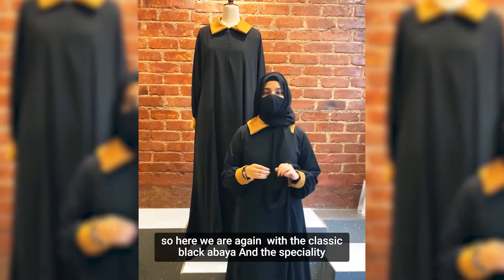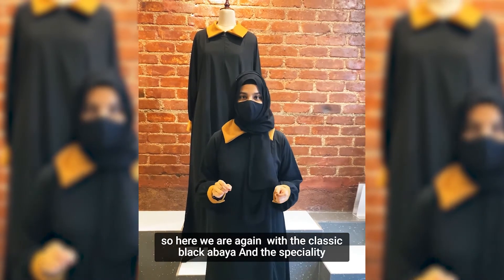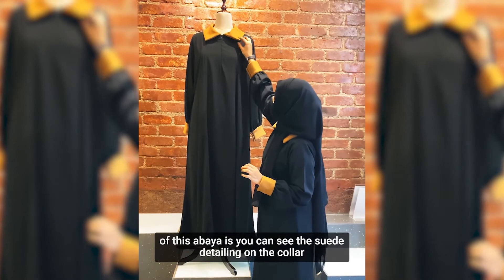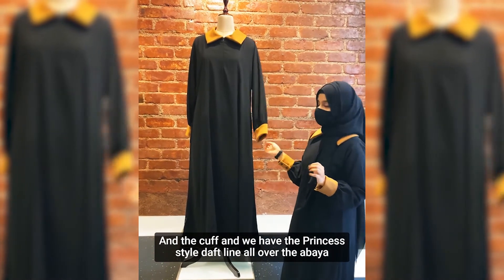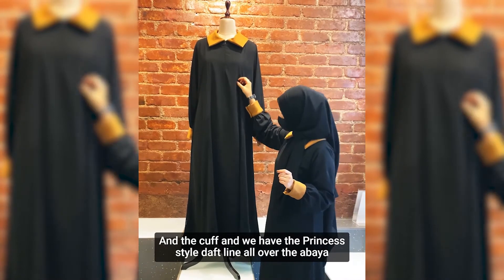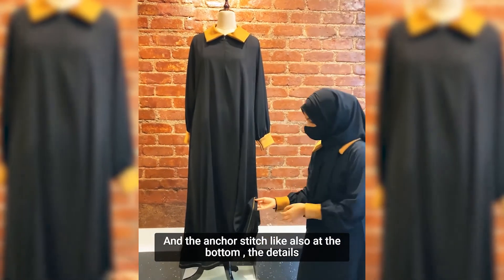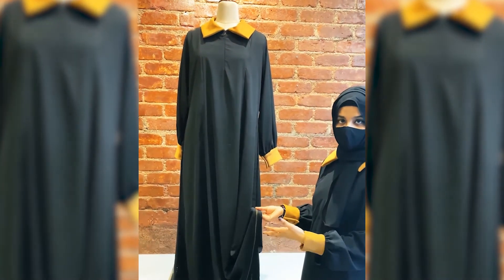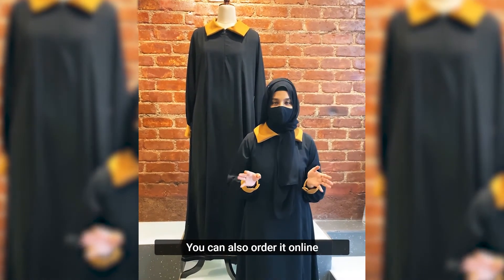TAN SUEDE BISHOP COLLAR ABAYA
Last 4 days to grab this abaya on PRODUCT OF THE WEEK PRICE @ *2699₹* only